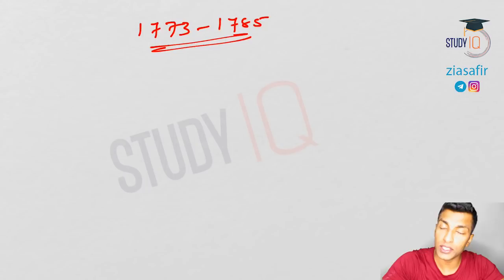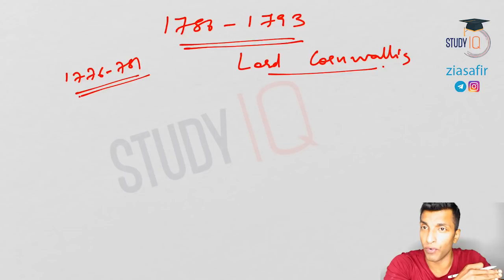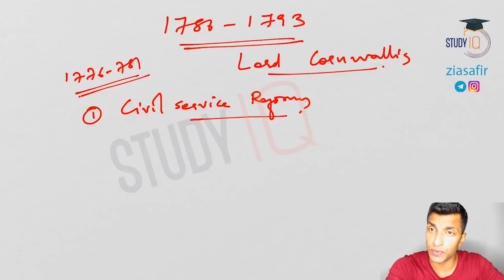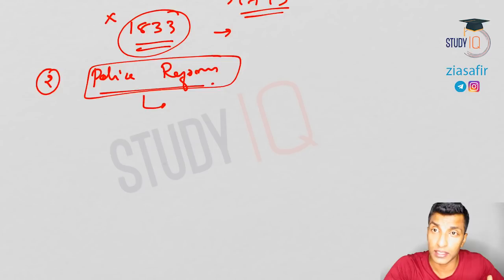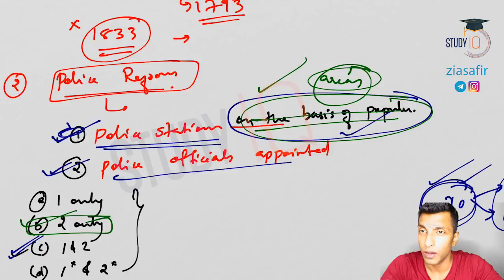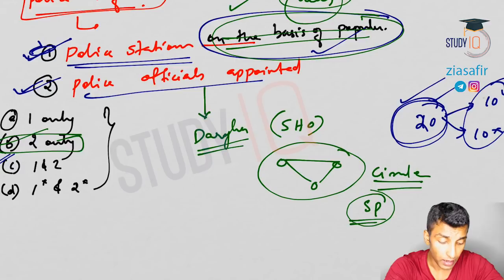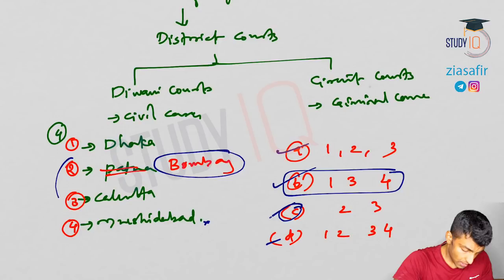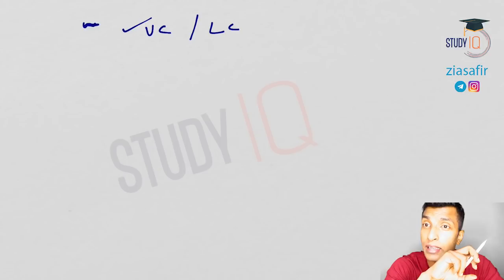History for UPSC - Lord Cornwallis Former Governor General of India from 1785 to 1793